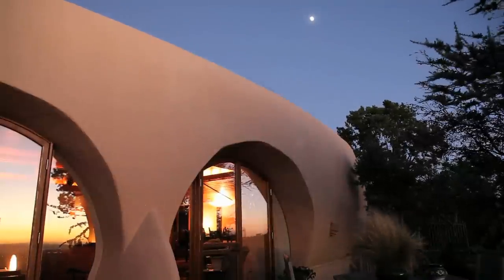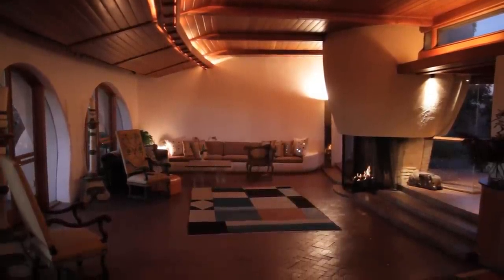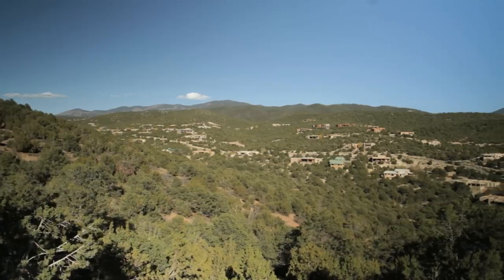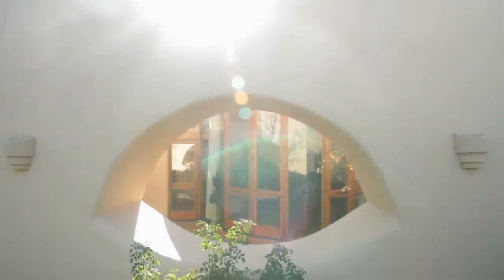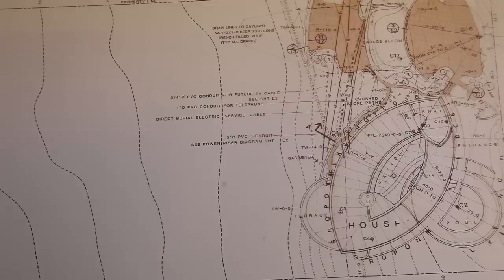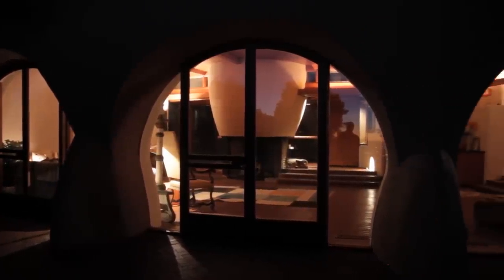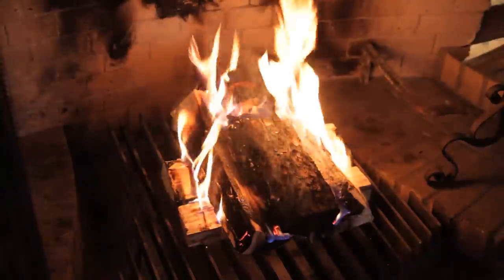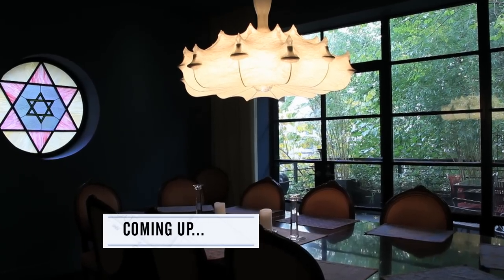$5 Million Frank Lloyd Wright "Pottery House" In Santa Fe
Frank Lloyd Wright's only adobe building, the "Pottery House" in the hills above Santa Fe, New Mexico, is a unique architectural masterpiece, as well as a beautiful and innovative home, now for sale at $4,750,000. Current owner Andrea Soeiro invited us for an exclusive tour.

Plum is a lifestyle television network featuring the best of food and wine, home and design, travel and destinations, health and wellness, and art and culture.